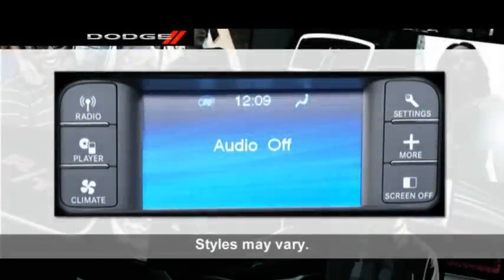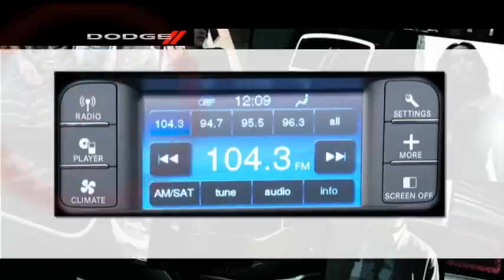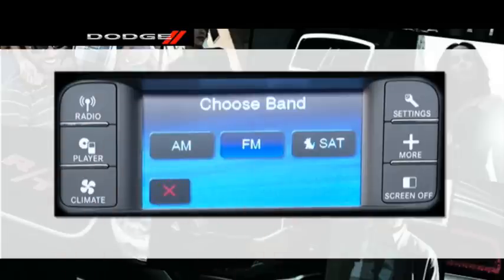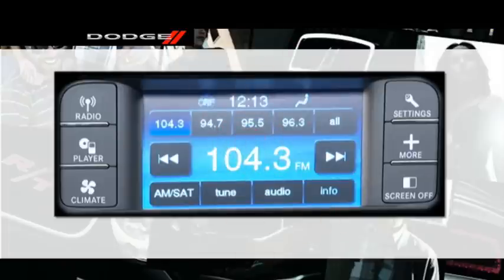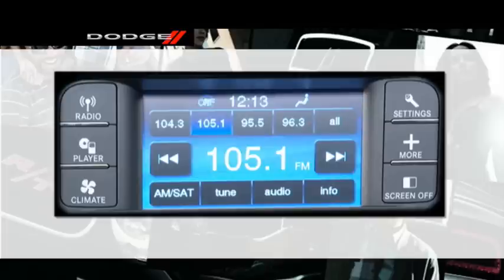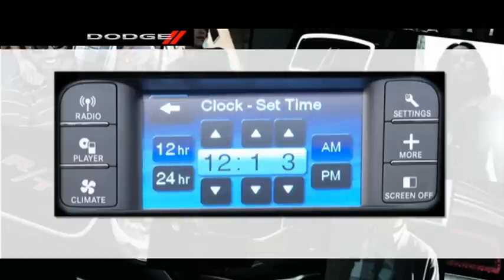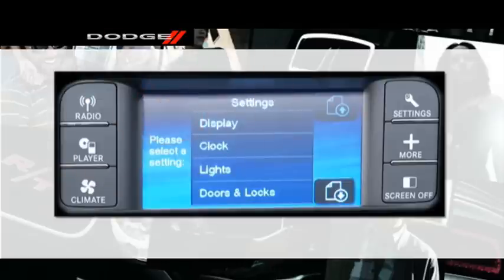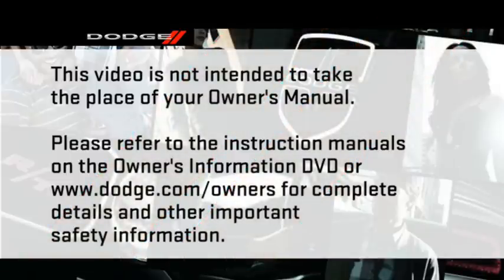2013 Dodge Journey | Uconnect Touch 4.3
This video explains how to use the Uconnect Touch 4.3 in the 2013 Dodge Journey